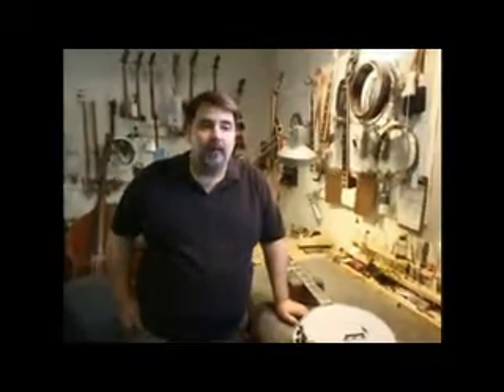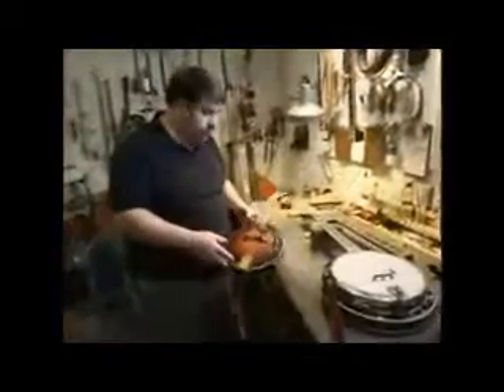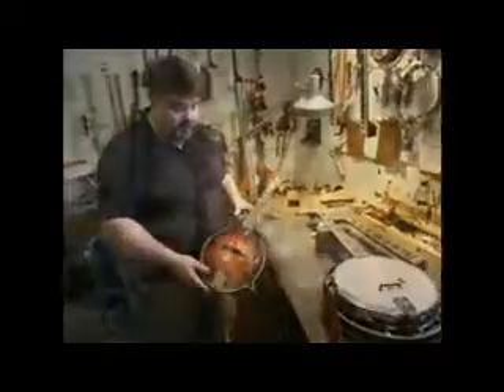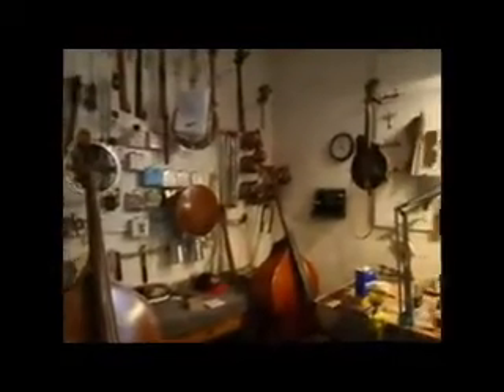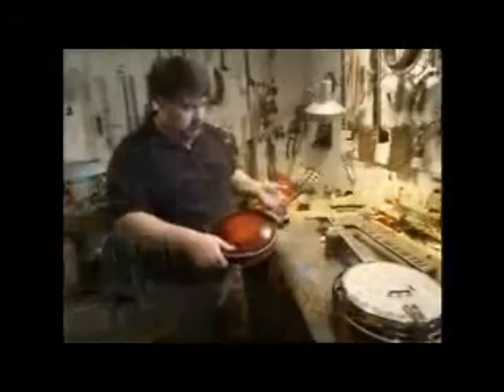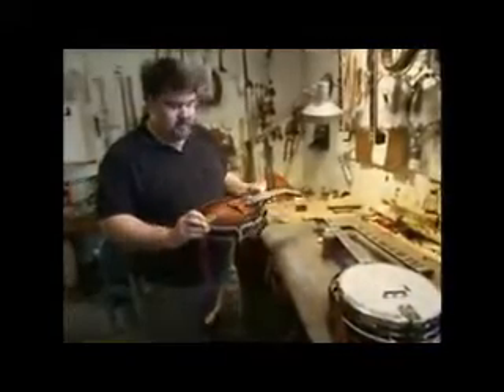Richie Dotson -Interview with The Daily Press